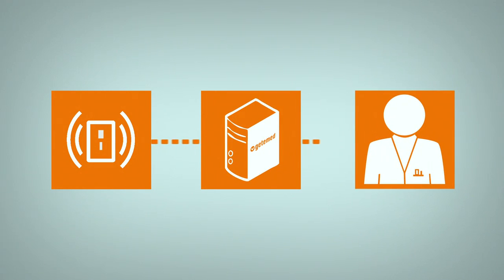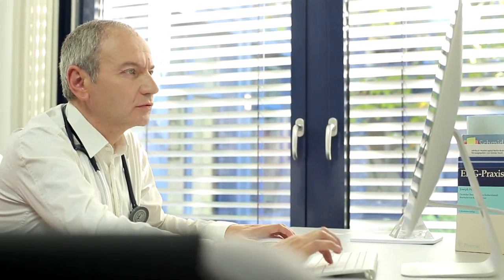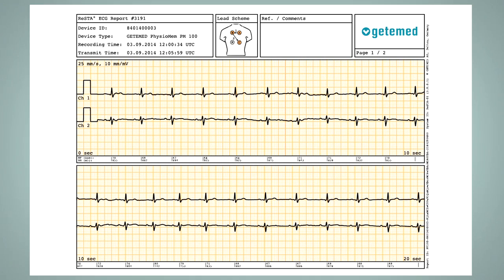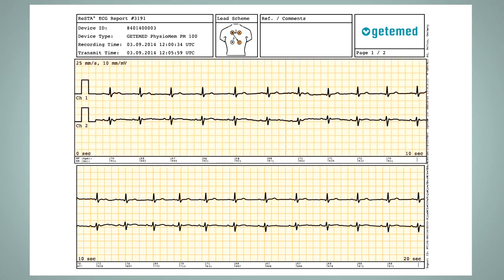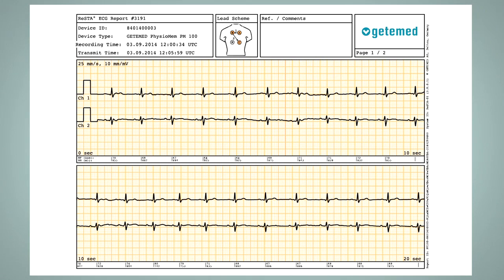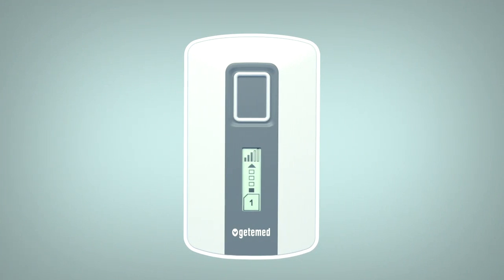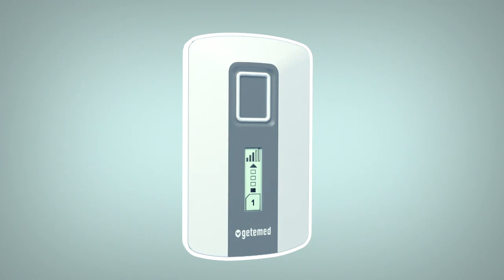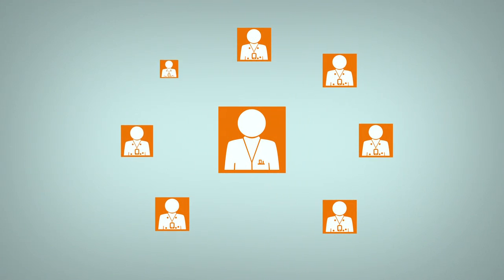GETEMED PhysioMem (English)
Using the PhysioMem® PM 100, a patient suffering from intermittent cardiac arrhythmias can record a 2-lead, 40 second ECG anytime and anywhere.